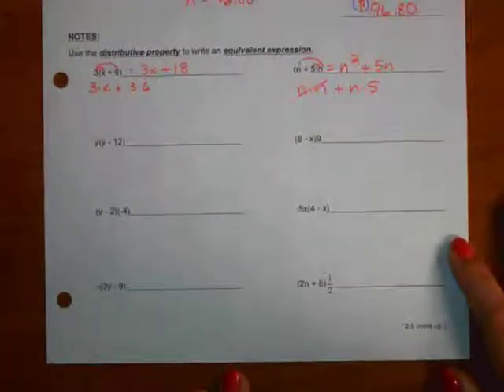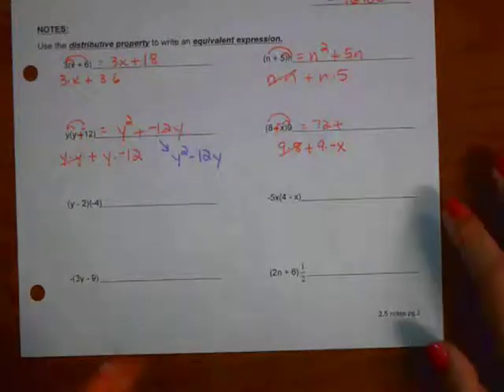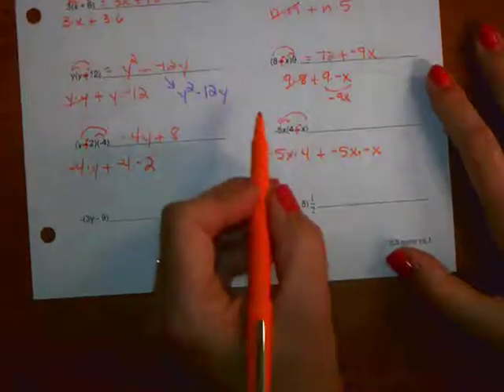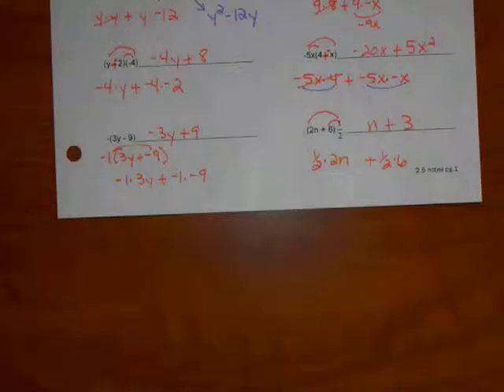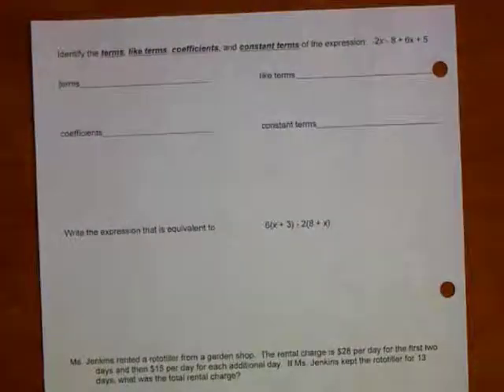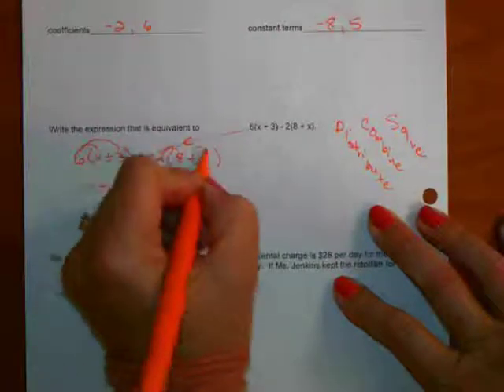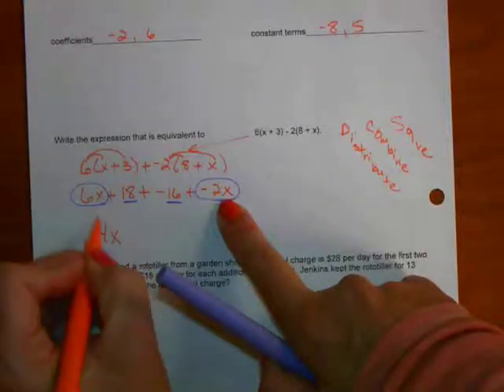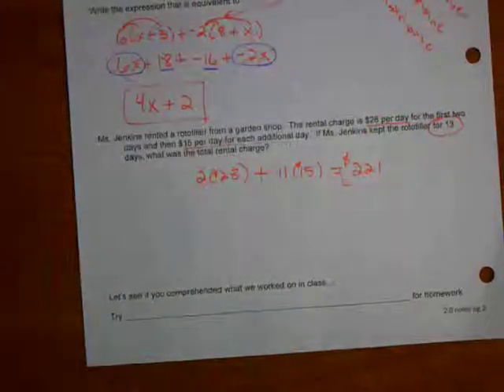Sec 2 5 FH alg